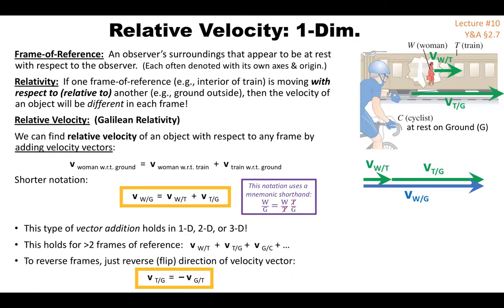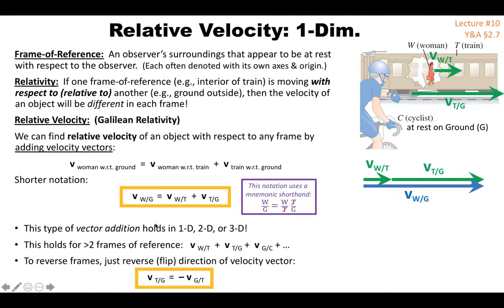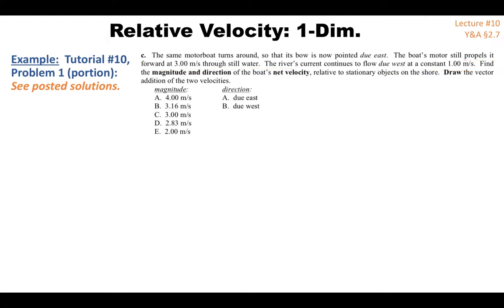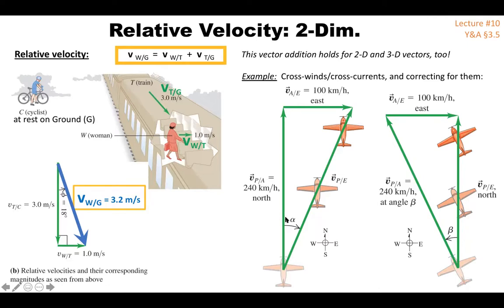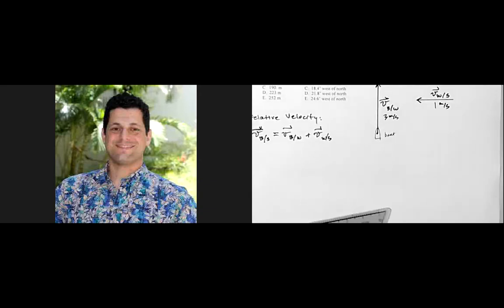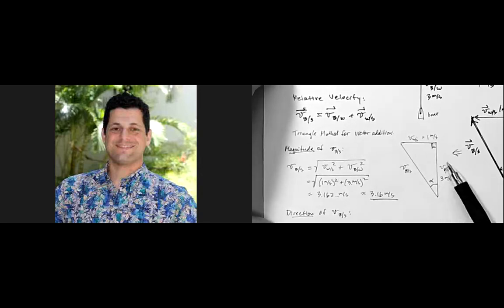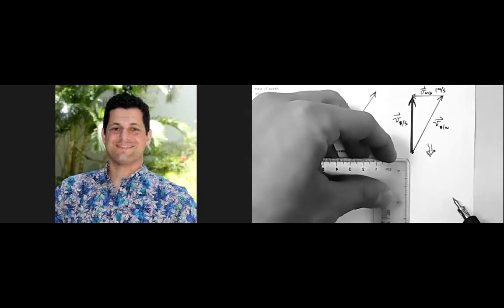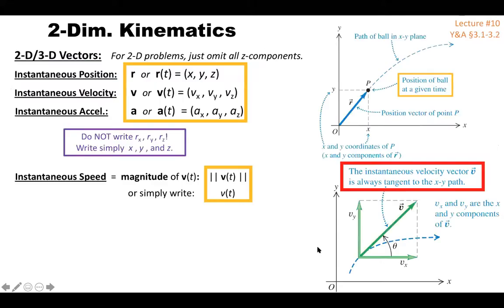lect10 phys151 video part1